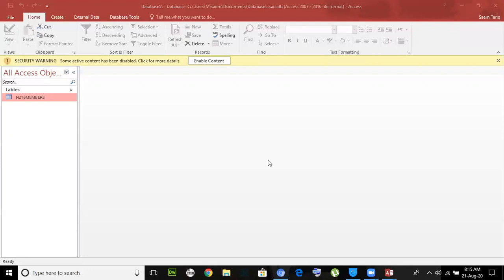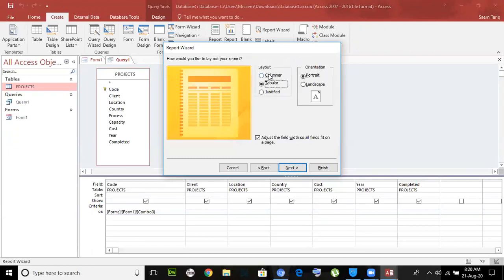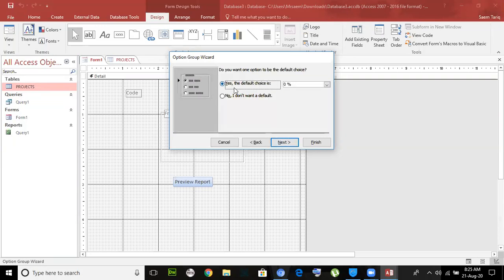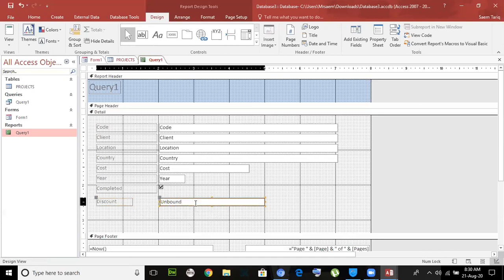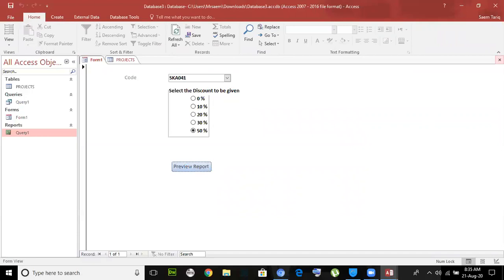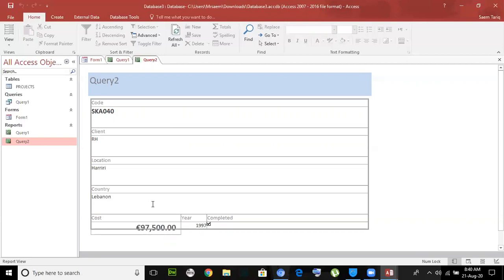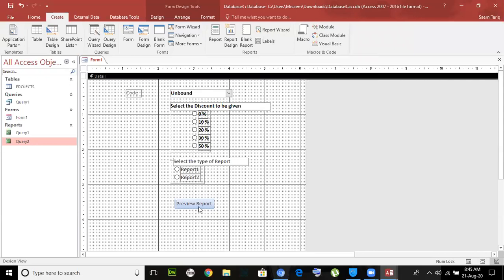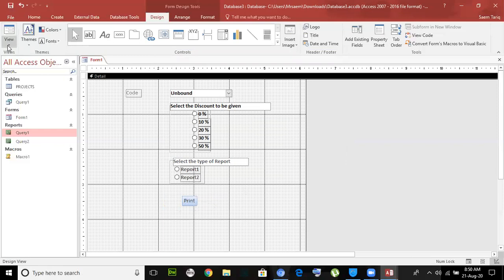A-Level IT 9626 Advance Database